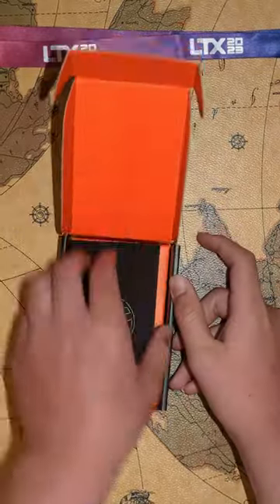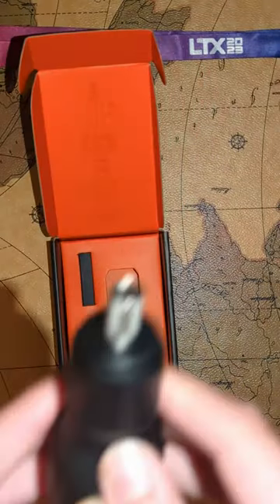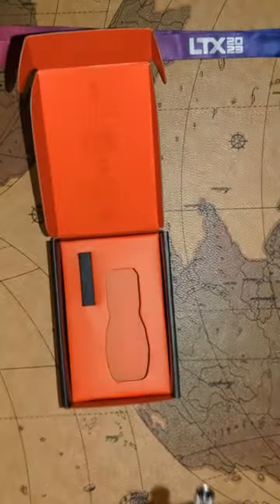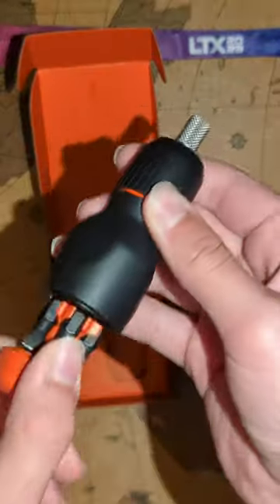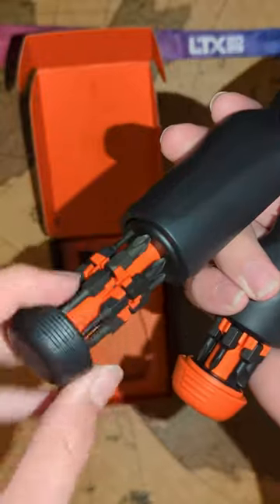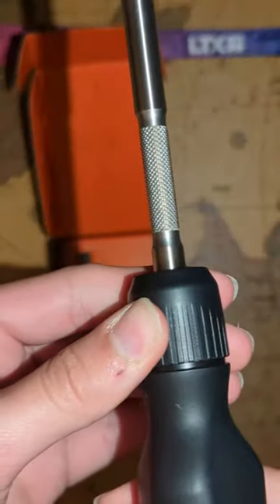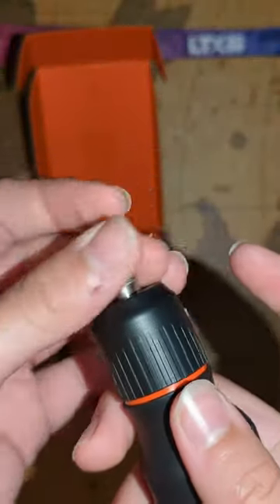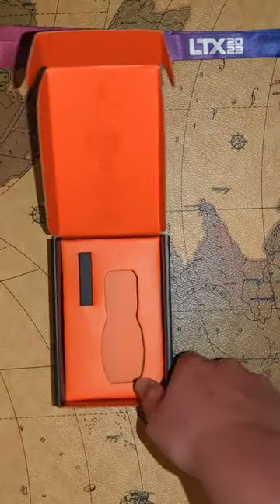The Stubby LTT Screwdriver IS HERE!!!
Great little screwdriver, wont be out to buy online for another few months probably.

pls subscribble :/